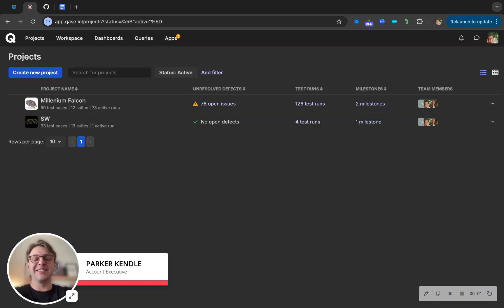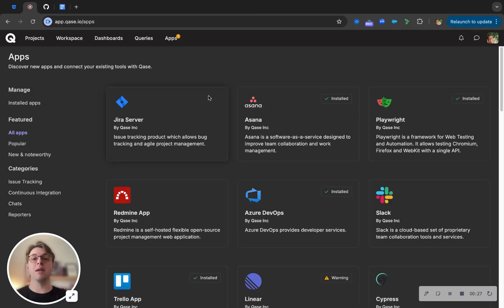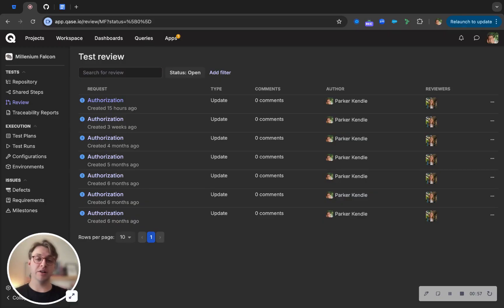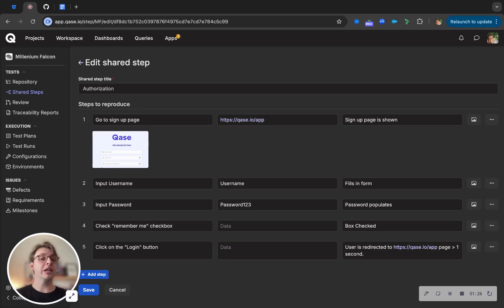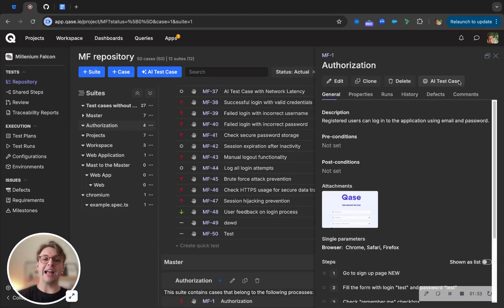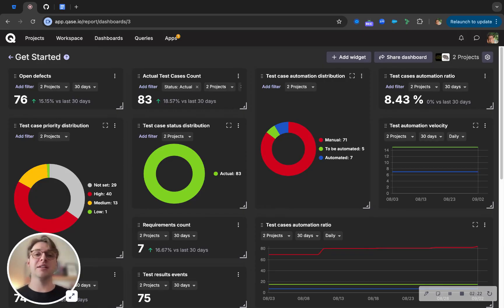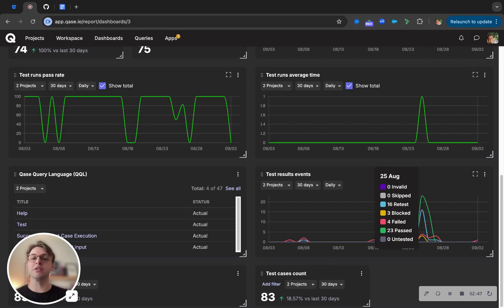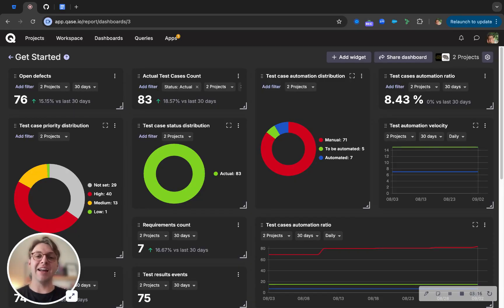Quick overview of Qase test management system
A quick overview of the Qase platform that showcases key features such as:
- Bilateral Jira integration and Requirements Traceability Matrix
- Test Review, which allows testers to send cases to managers for review & approval
- Shared Steps, which allow you to create steps or groups of steps once and reuse them across projects
- AI test case generator
- AI-powered manual to automated test converter
- Qase Analytics Dashboards with customizable widgets and externally shareable links